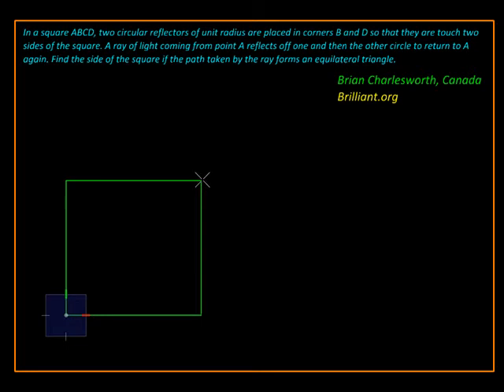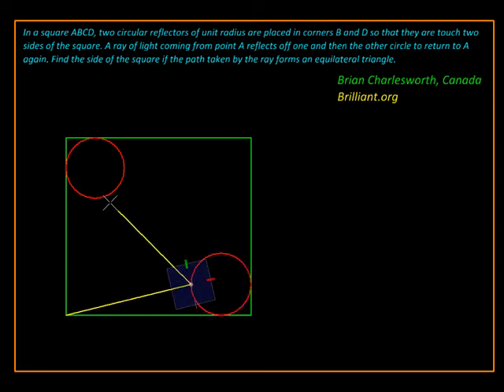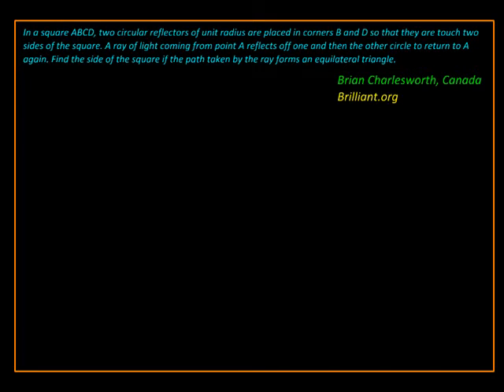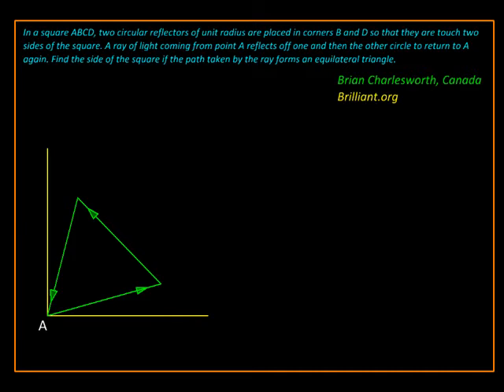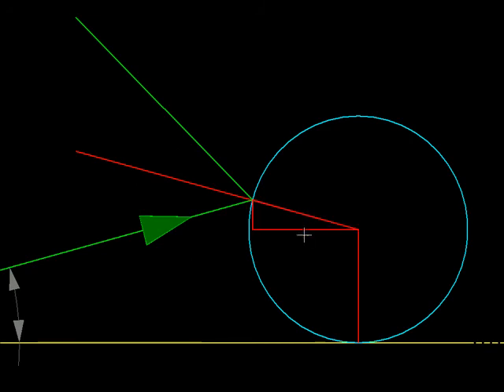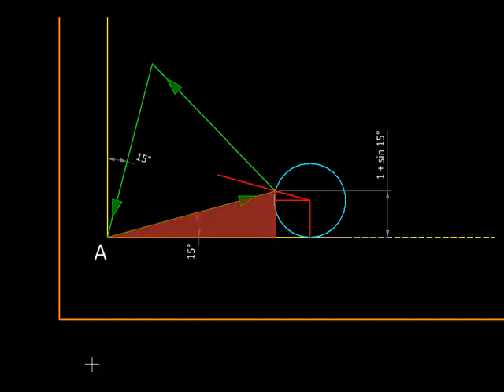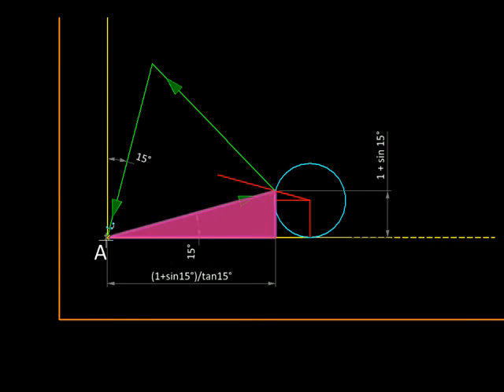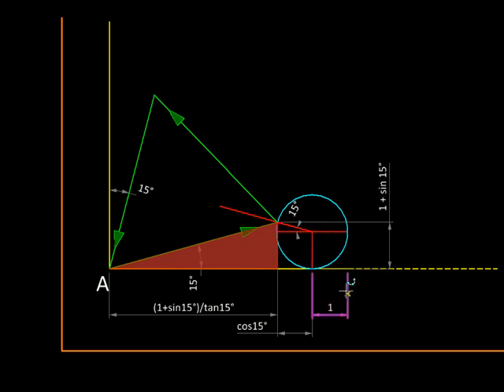Geometry with MicroStation 2 Circular Reflectors in a Square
Created with MicroStation this clip presents a solution to a problem where the side of a square is to be found so that when a ray of light coming from a vertex strikes and gets reflected from a circular reflector of unit radius kept at an adjacent corner touching two sides. Then it gets reflected from another identical reflector kept symmetrically at the corner on the other side. The ray finally returns to the source tracing a path that is an equilateral triangle.
CREDITS: Problem posted by Brian Charlsworth, Canada on Brilliant.org